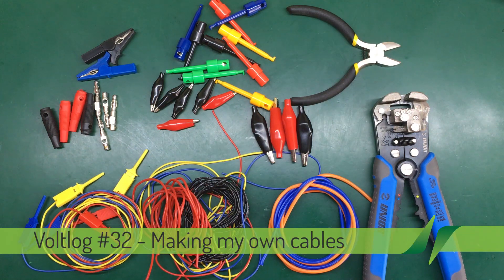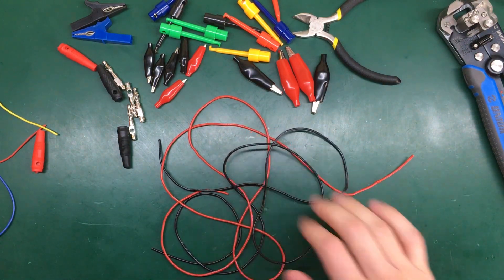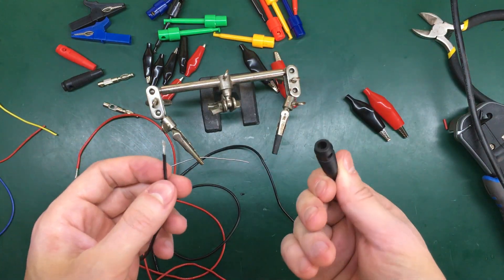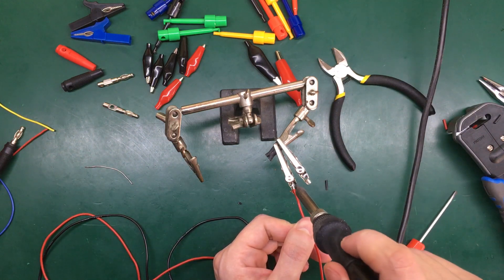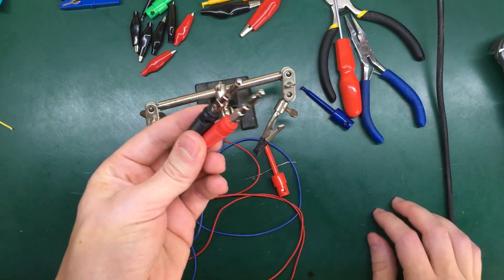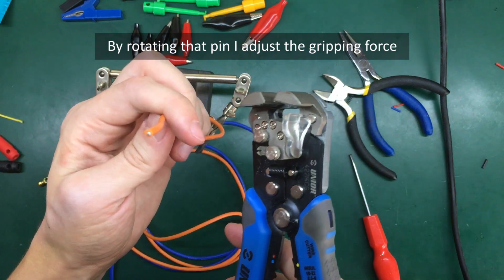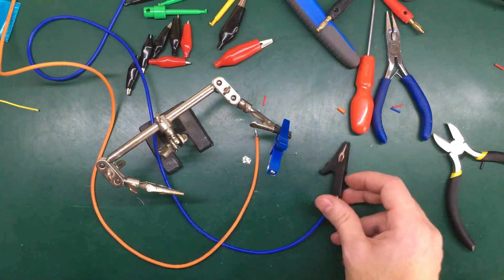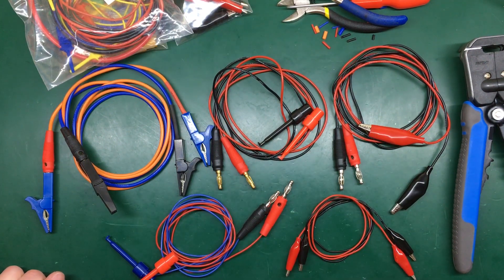Voltlog #32 - Making my own bench test leads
In this video I'm showing you how I made my own bench silicone wire test leads with different end connectors.